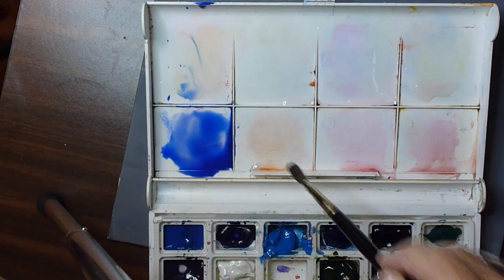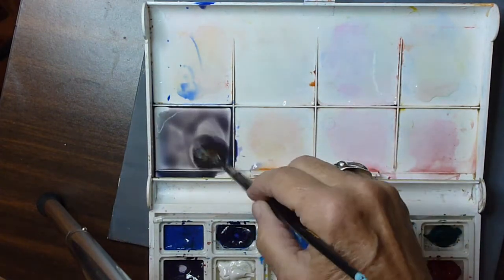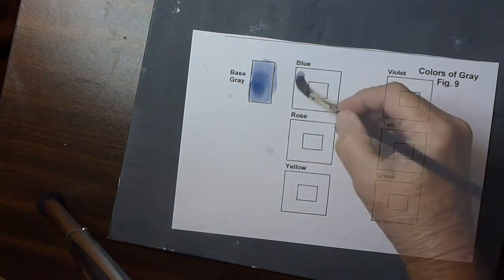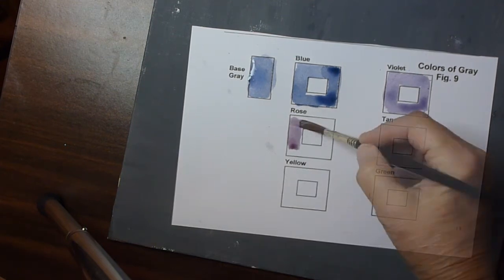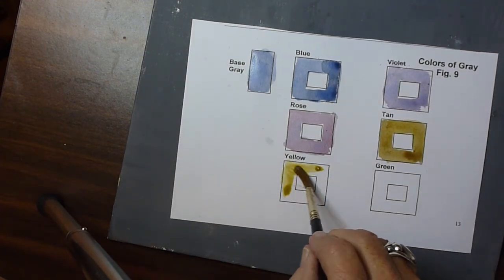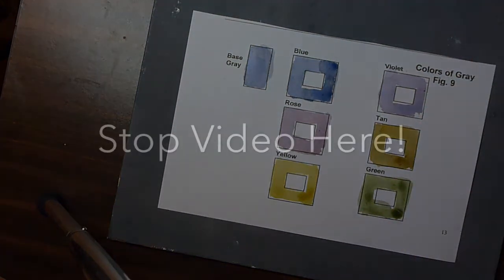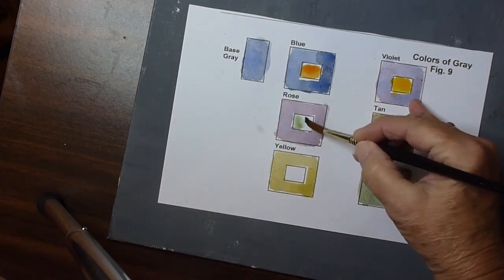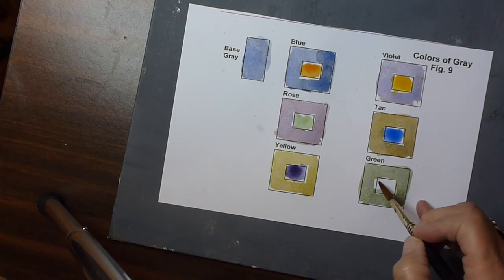Colors of Gray Week #3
Watercolor Theory Workshop - Colors of Gray